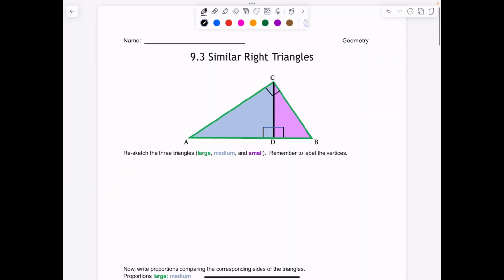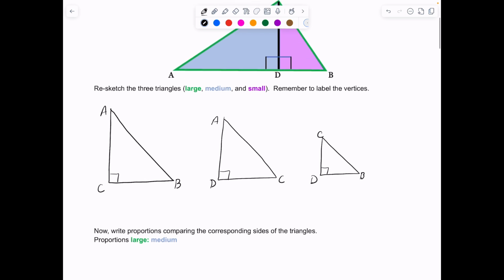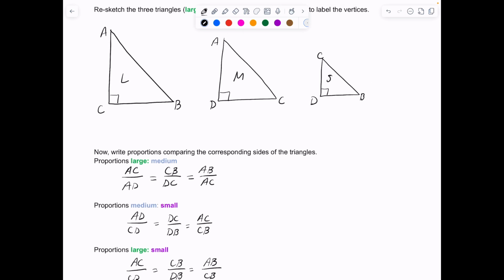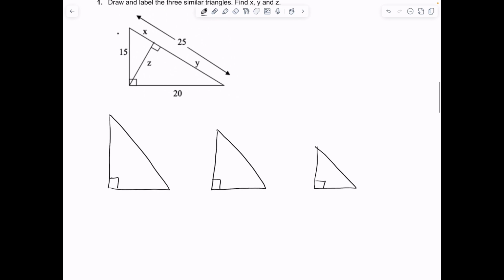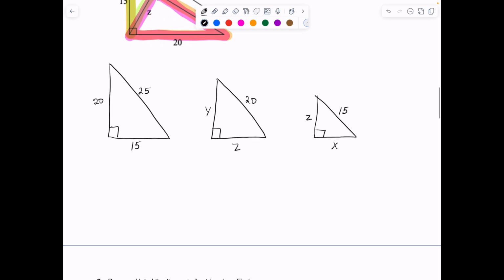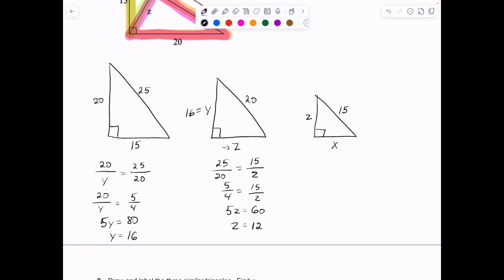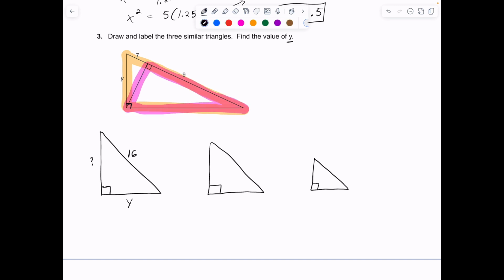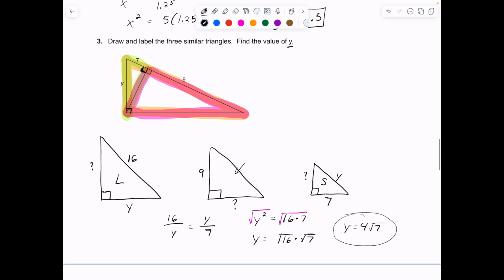9.3 - Similar Right Triangles